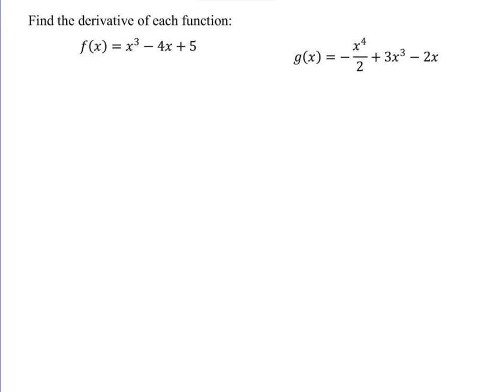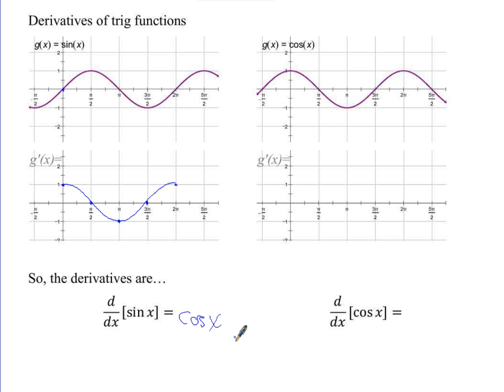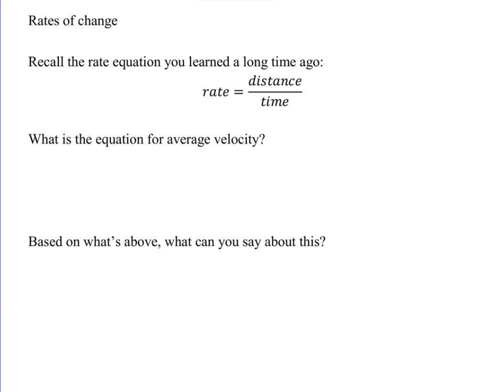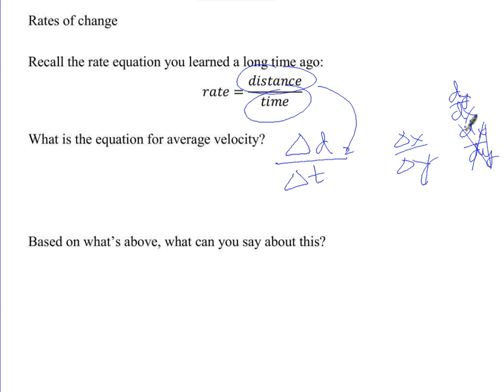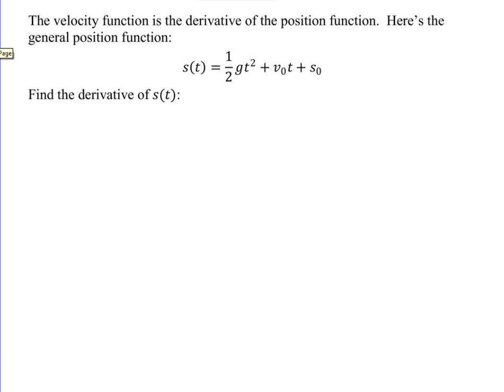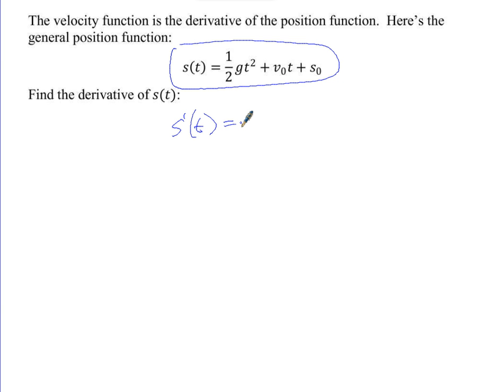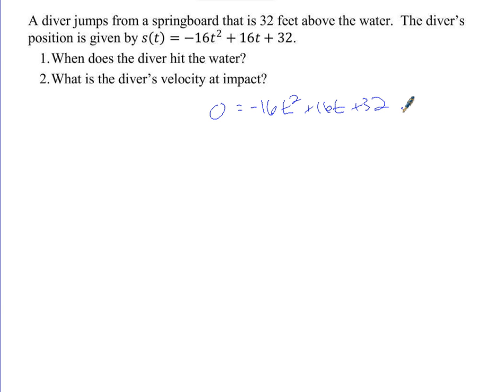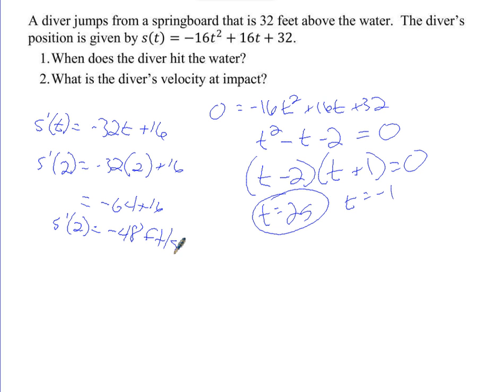C2 2 Basic Differentiation Rules and Rates of Change part 2